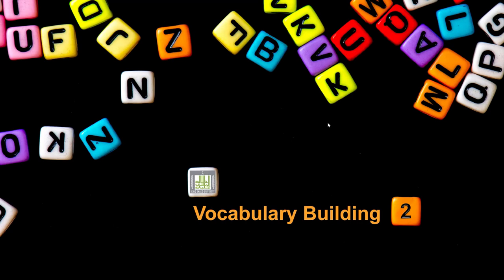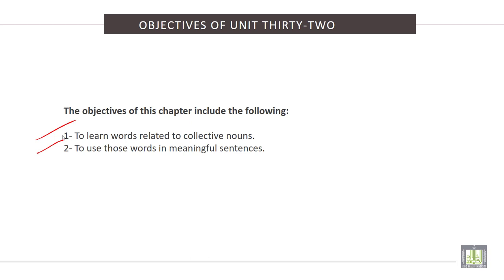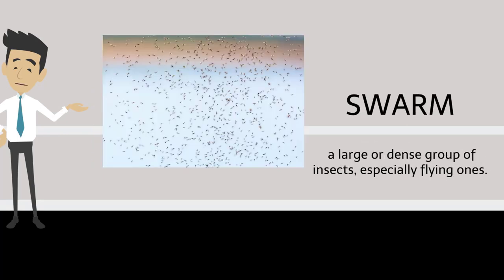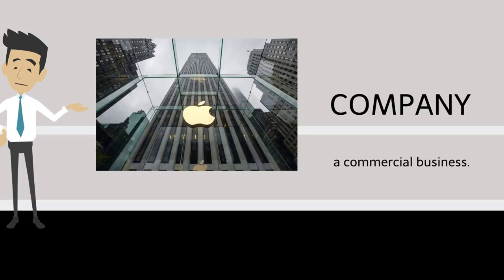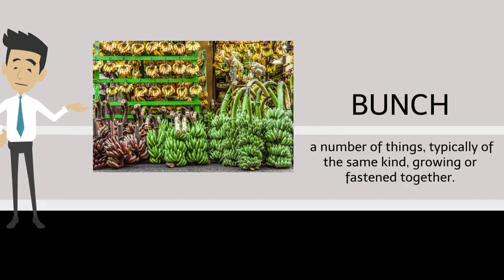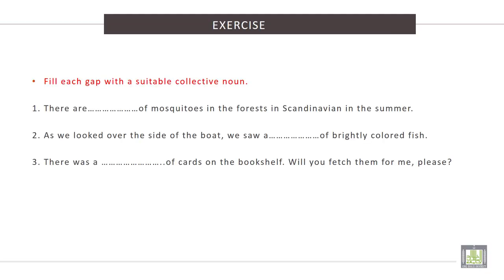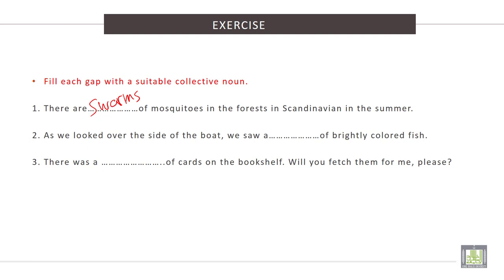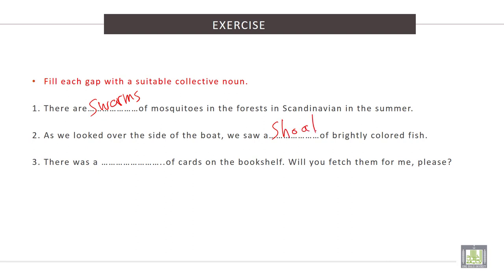Vocabulary Building (2) | U - 32 | Collective Nouns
الوحدة 32 : Collective Nouns
• To learn words related to collective nouns.